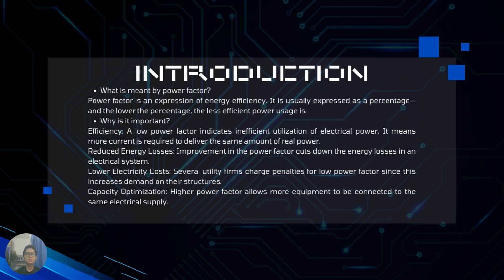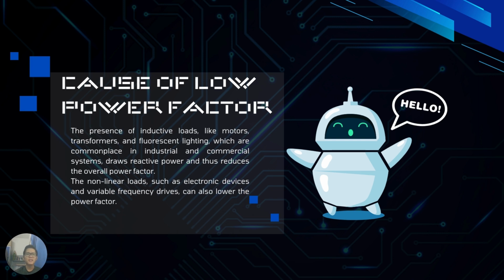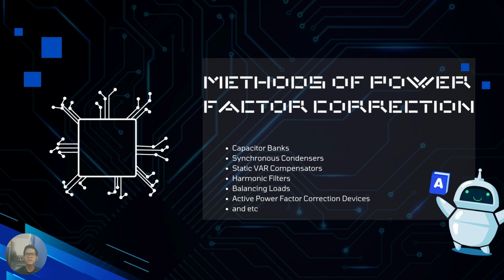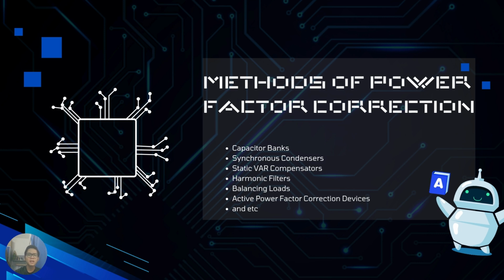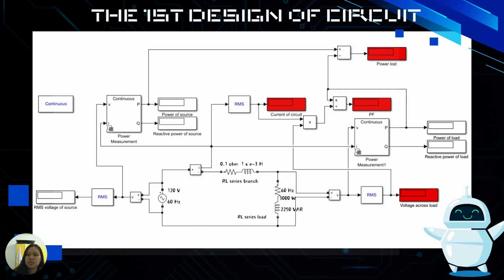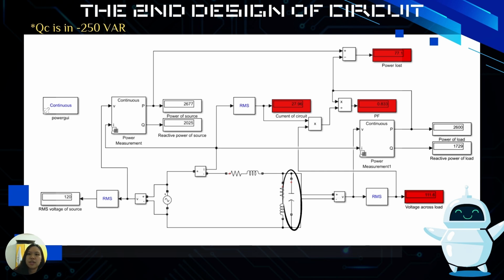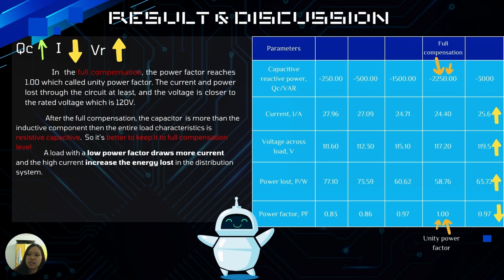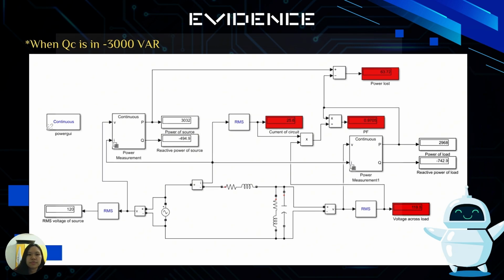ET Assignment :Power Factor Correction Improvement in Electrical CIRCUIT PRESENTED BY BELR G3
Electrical Technology Assignment :
Power Factor Correction Improvement in Electrical CIRCUIT PRESENTED BY BELR G3